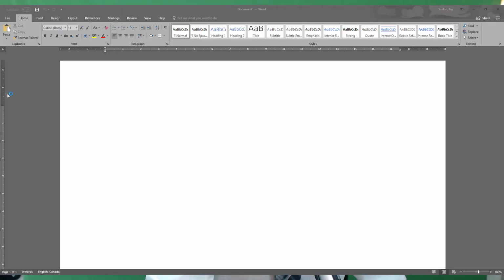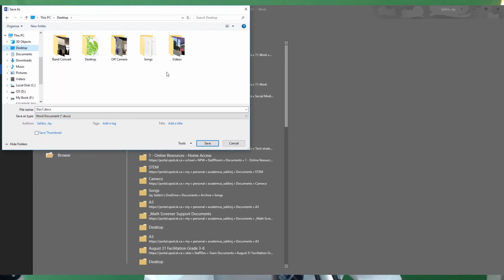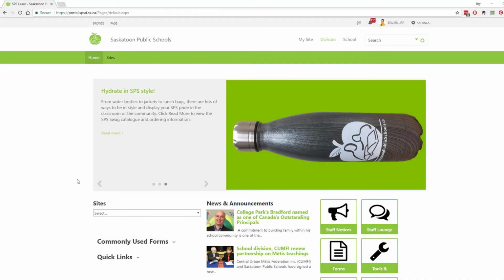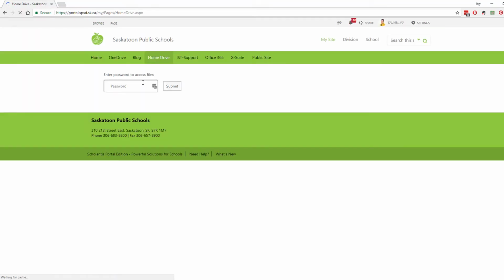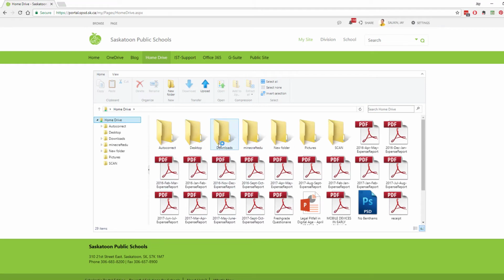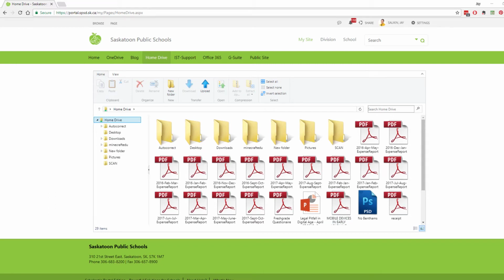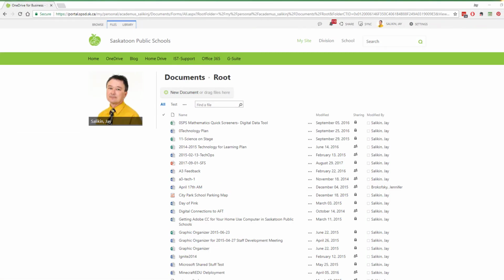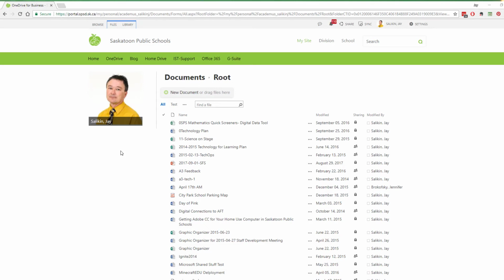Cloud Computing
Cloud computing in Saskatoon Public Schools